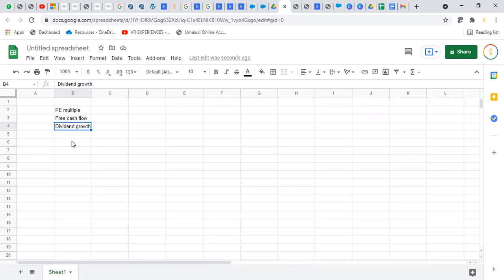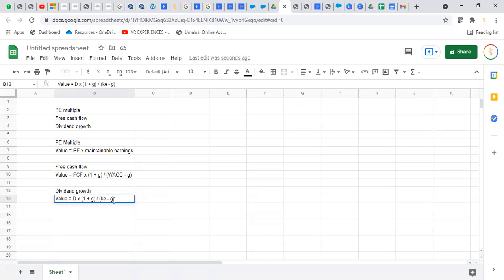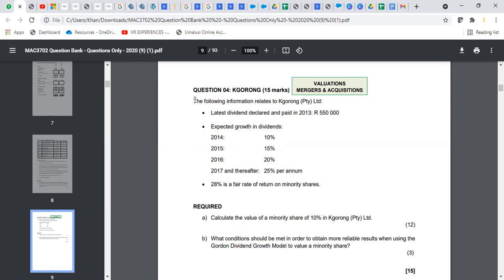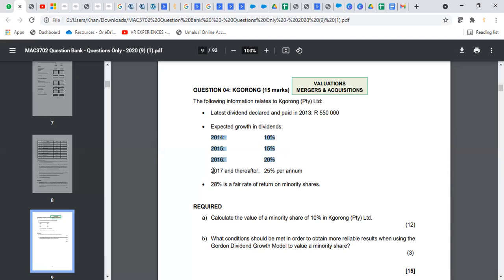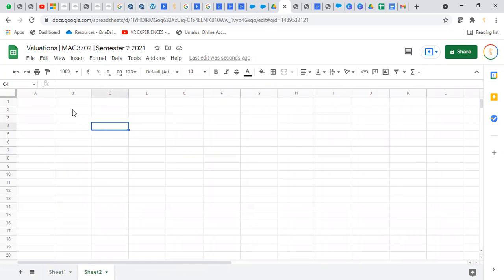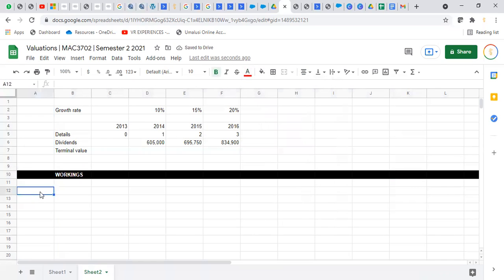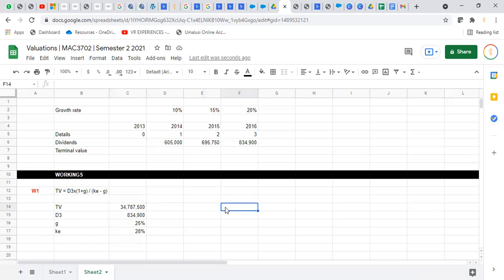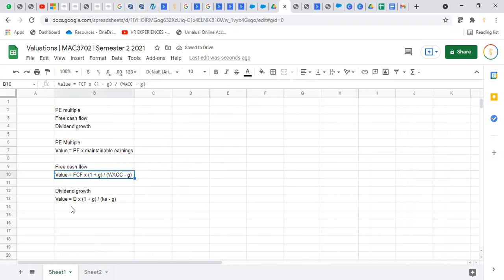Valuations | MAC3702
MAC3702 | Class 8 of 8 | Semester 2 2021